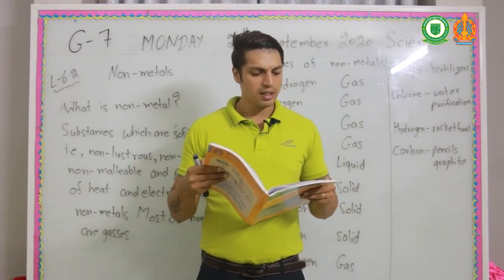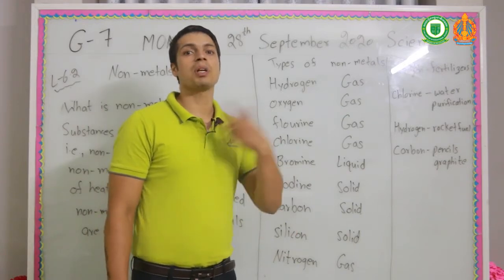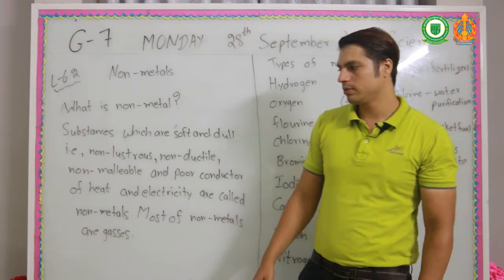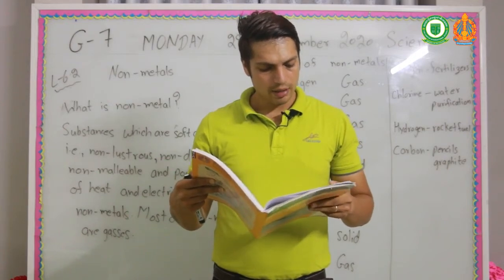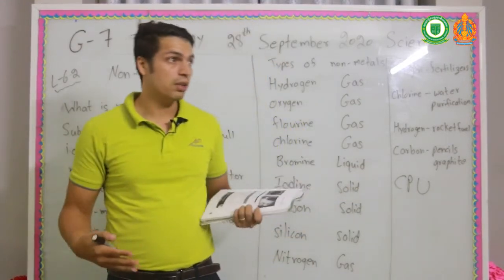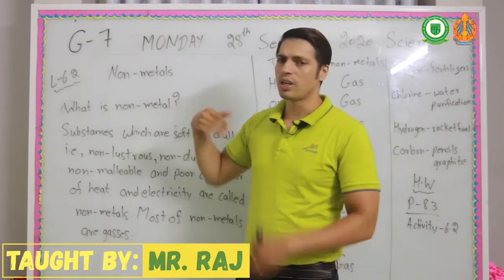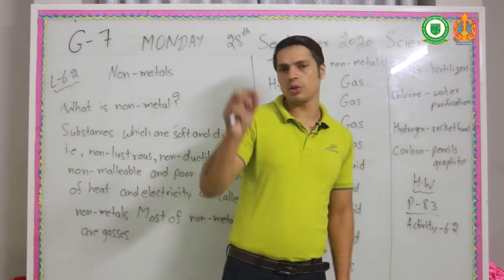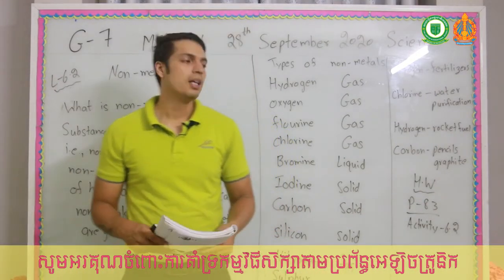Non-metals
Grade 7
Subject: Science
Lesson: Non-metals